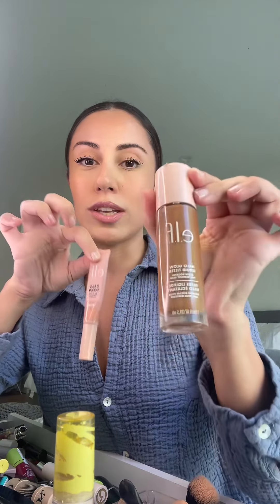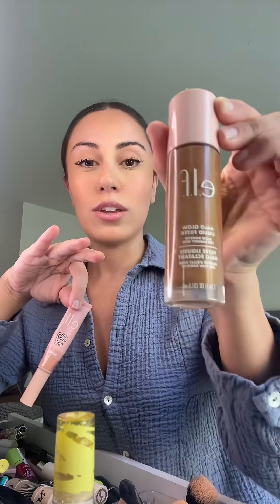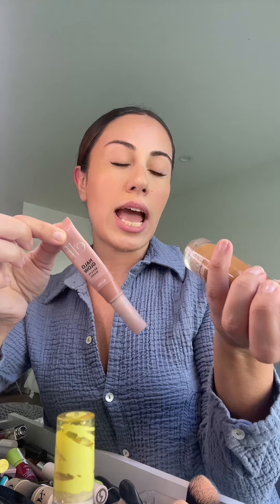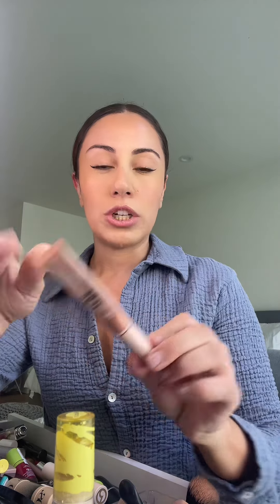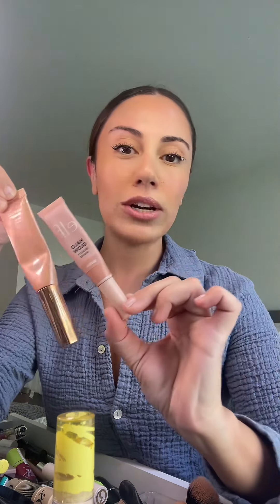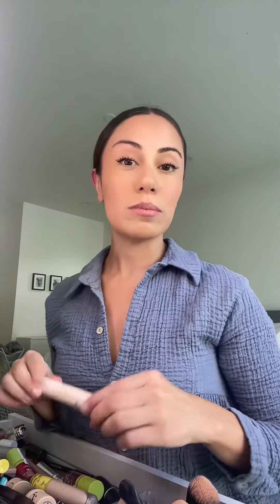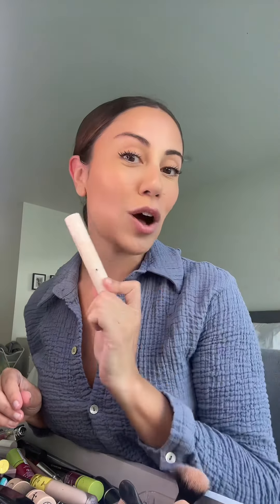‘Clean Girl’- Makeup Must Haves